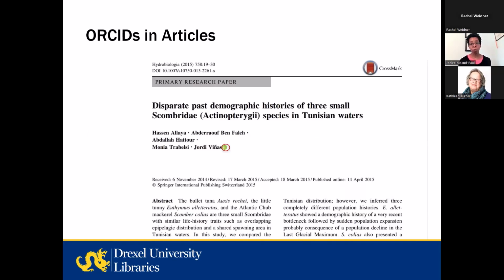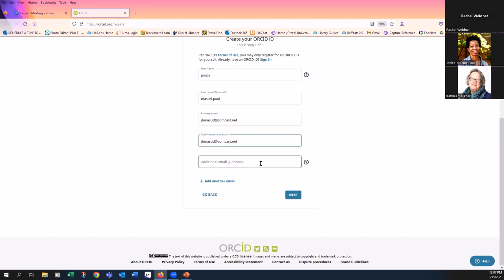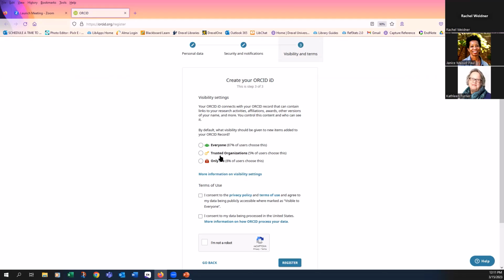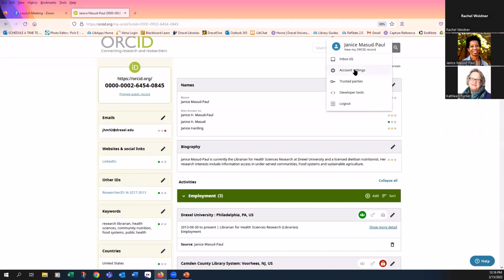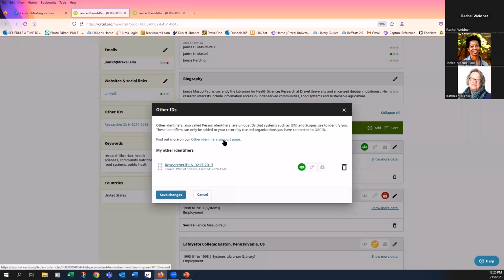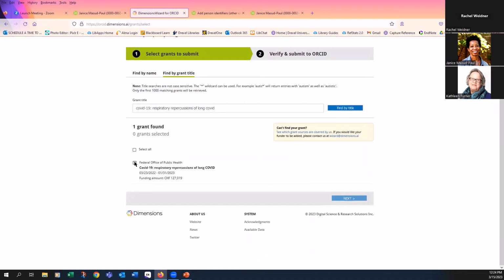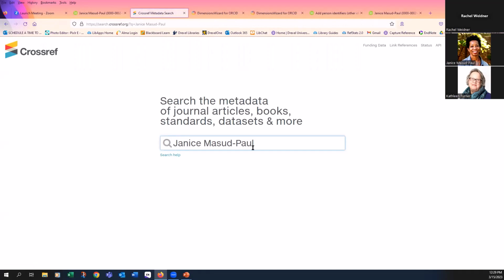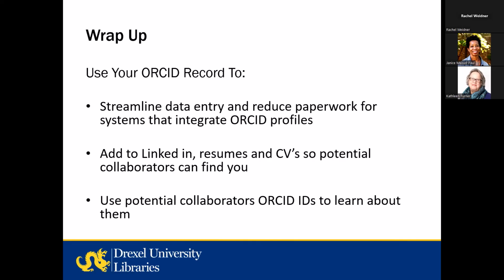Wednesdays@Noon (3/15/23) | Manage Your Scholarly Identity with ORCID Online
Looking to make your research more visible to researchers, funders, publishers, and prospective employers but not sure how? Get an ORCID, a unique, persistent identifier that distinguishes you from every other researcher in the world!

During this webinar, Drexel's expert librarians will discuss the importance of ORCID for research and will demonstrate how to obtain an ORCID account and public profile to manage and share your scholarly activities

About Wednesdays@Noon